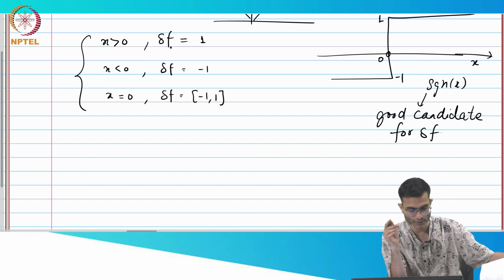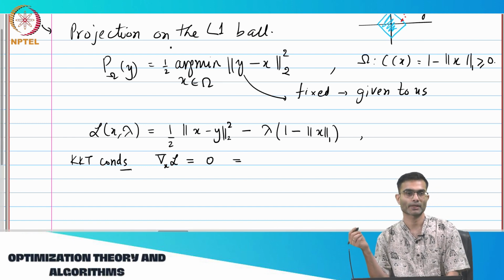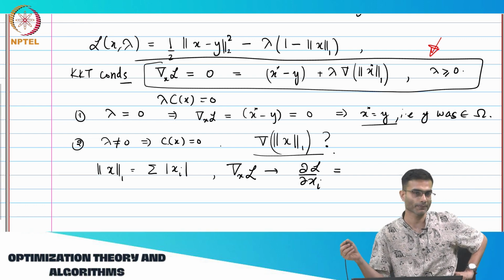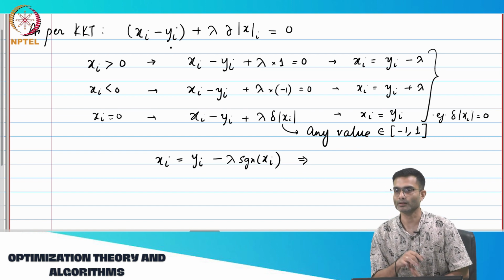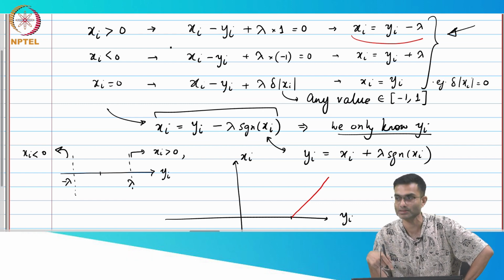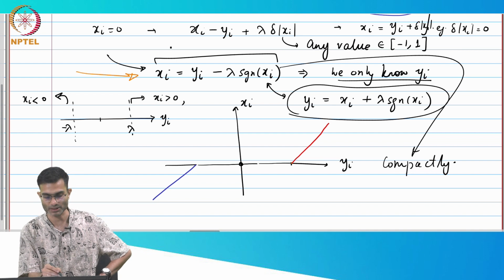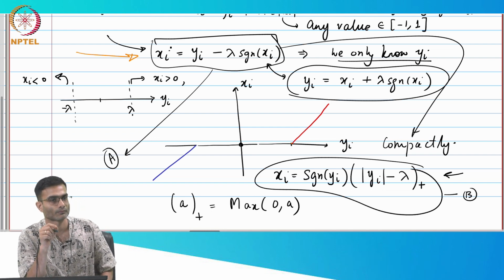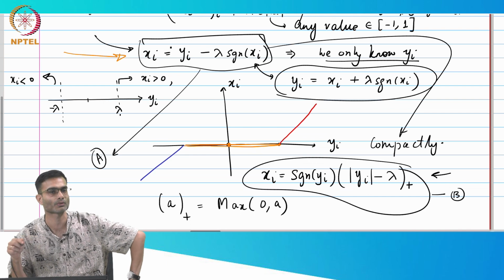Projection onto l1 ball